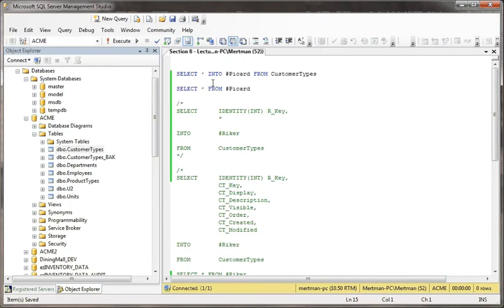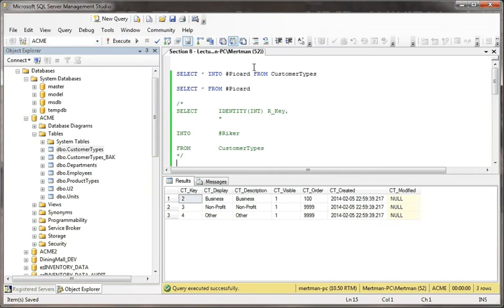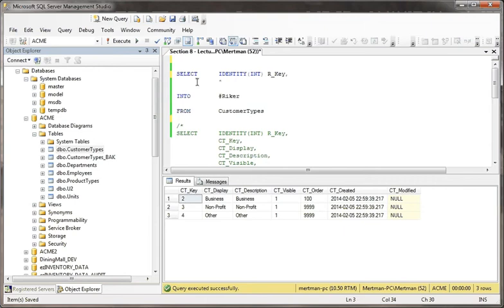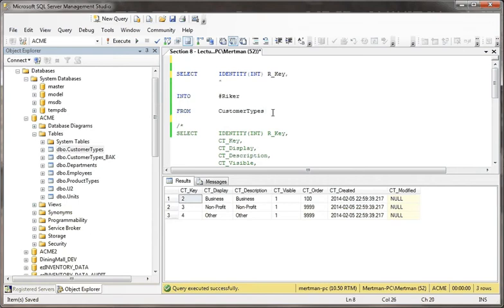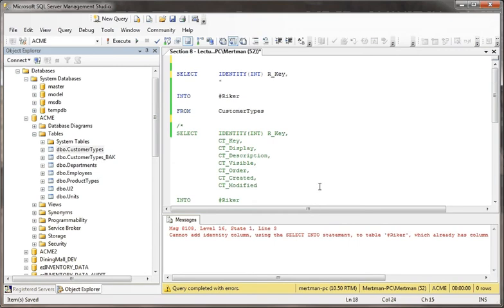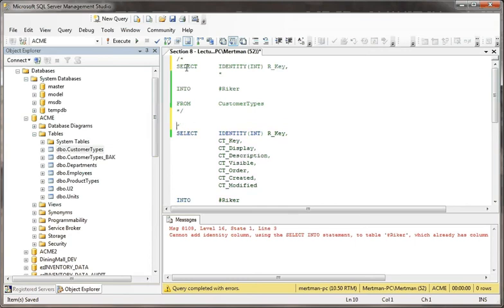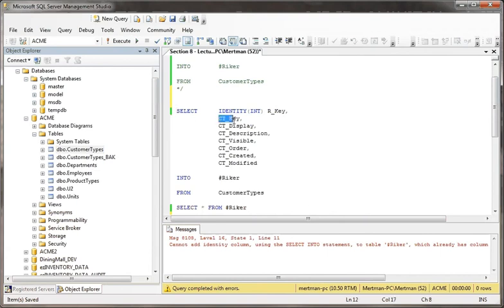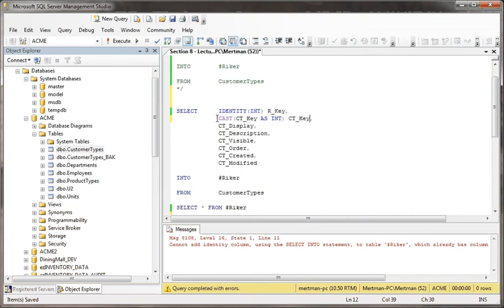SQL Server Temp Tables - TSQL Command Line with IDENTITY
Discussion of Temporary Tables and how to add IDENTITY field with AUTONUMBER in TSQL Command Line Code. Temp Tables can be created with their own unique auto increment fields, but it is a little more work to set up. The benefits may far outweigh the extra steps however.